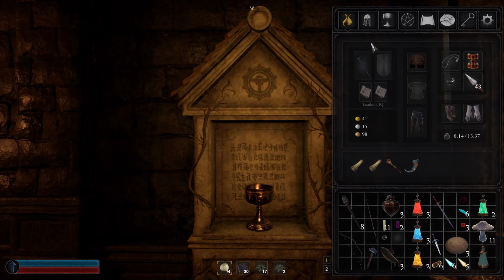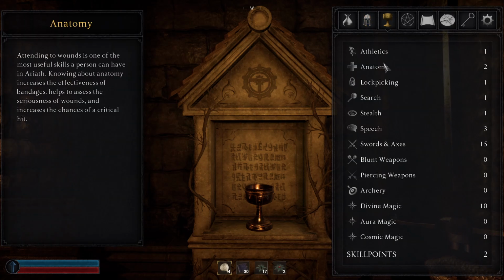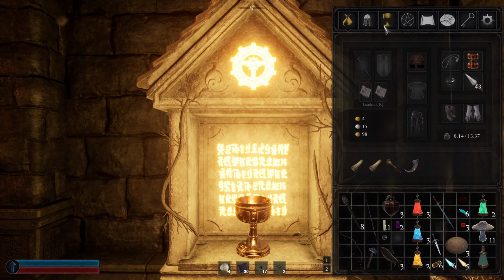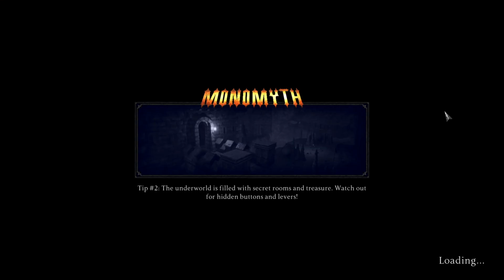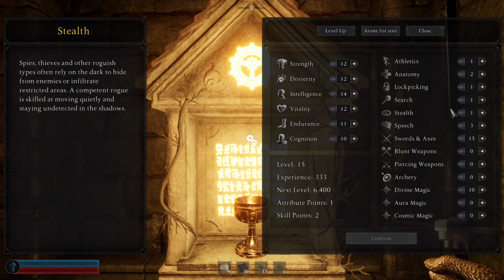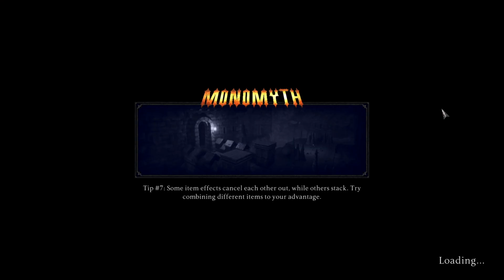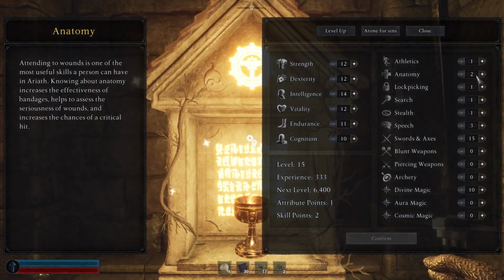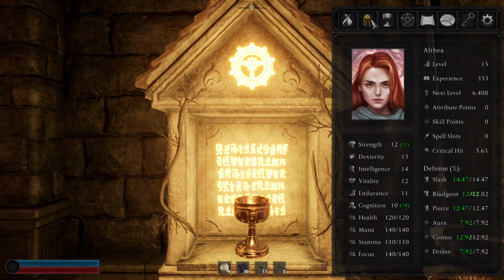Strange inconsistent levelling bug in Monomyth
Monomyth is a fantasy dungeon crawler with crafting and survival elements. We play as a young price who has foolishly rushed off to rescue his brother without taking any servants or bodyguards with him. Imprisoned, we now find ourselves at the mercy of our captors yet all is not lost. As luck would have it we have been placed in the only cell the architect saw fit to contain an escape tunnel.

In this video I'm highlighting an odd little display bug that seems to affect levelling up.